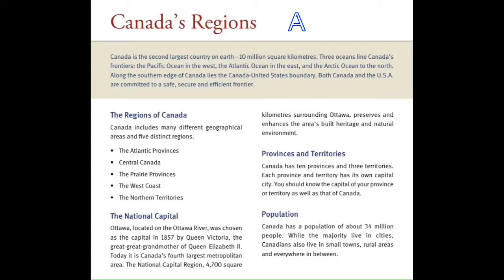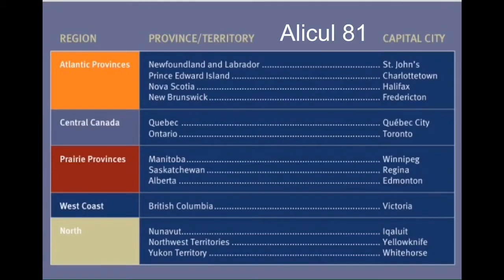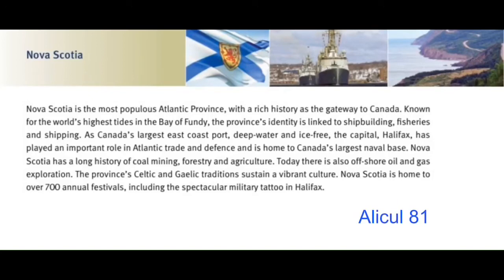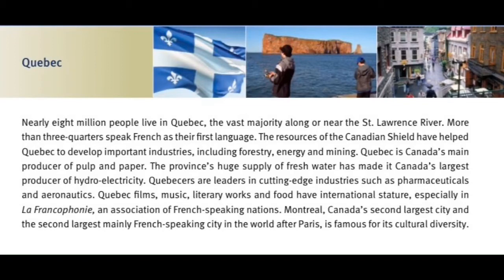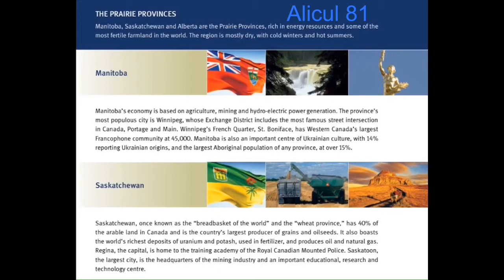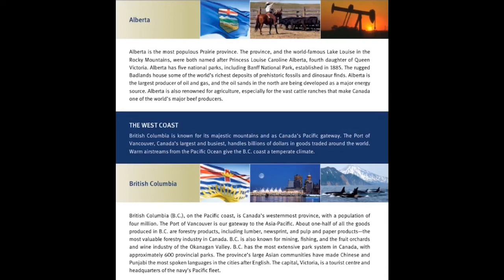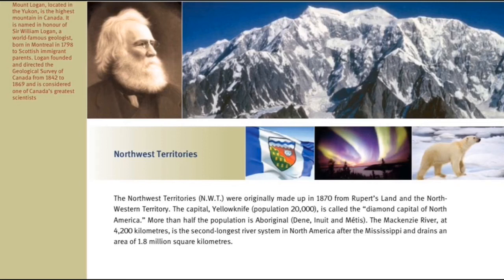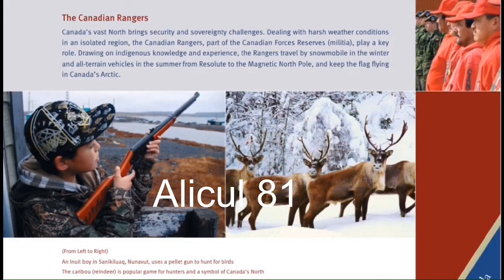CANADA’S REGIONS,PROVINCES AND TERRITORIES